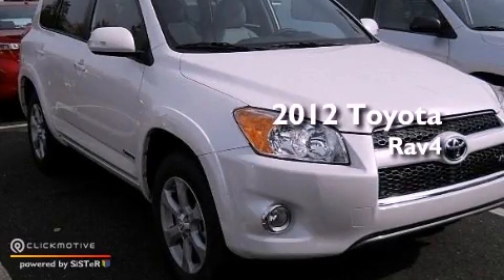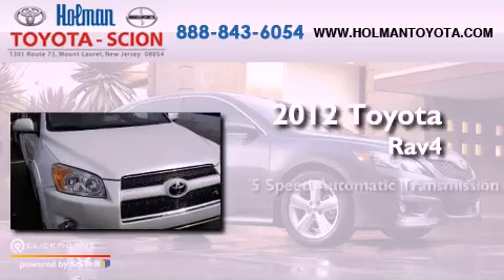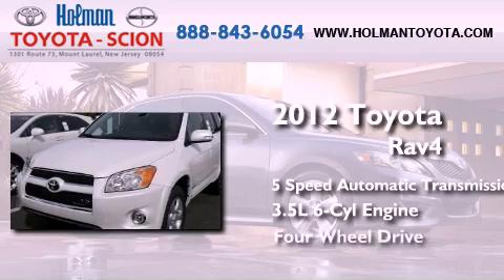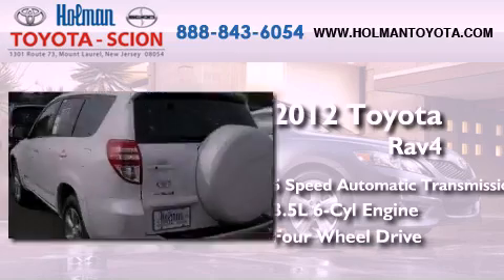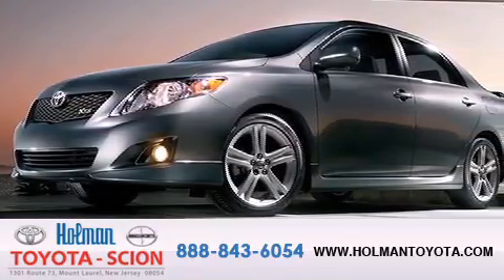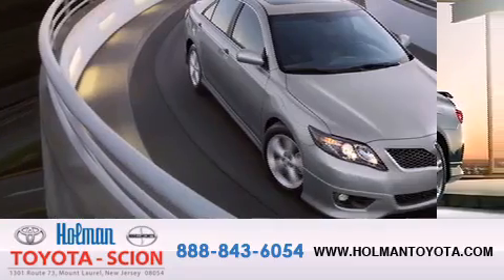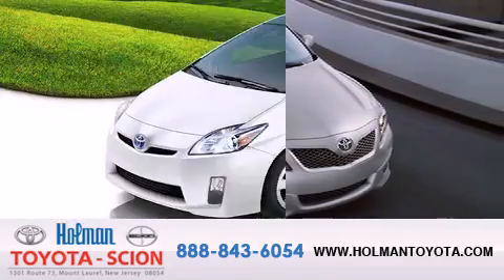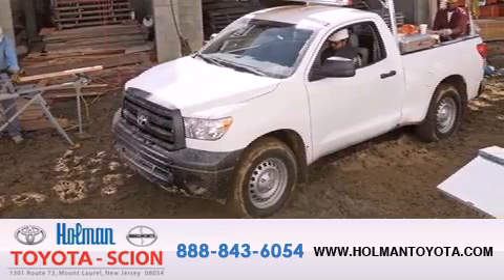2012 Toyota Rav4 Mount Laurel NJ 08054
Year : 2012
 Make : Toyota
 Model : Rav4
 Engine : Gas V6 3.5L/211
 Trans . : Automatic
 Exterior : Pacific Blue Metallic
 Miles : 4
 Interior : LA10/ASH
 Stock : 30361